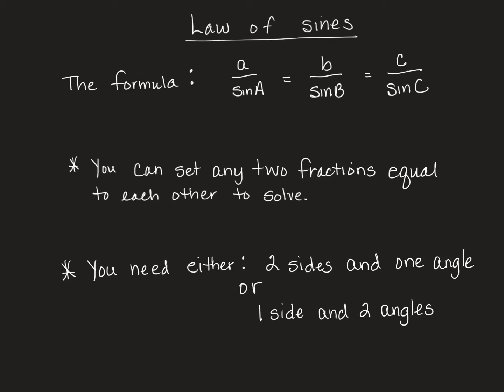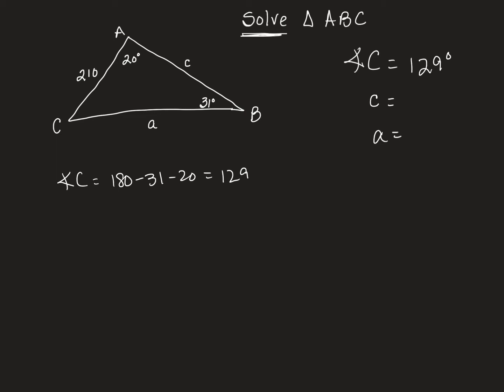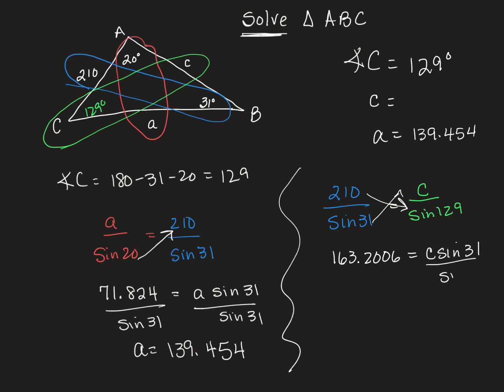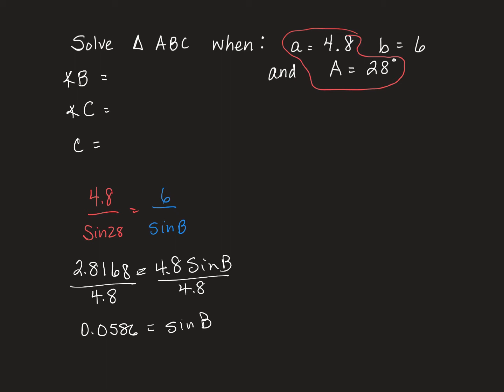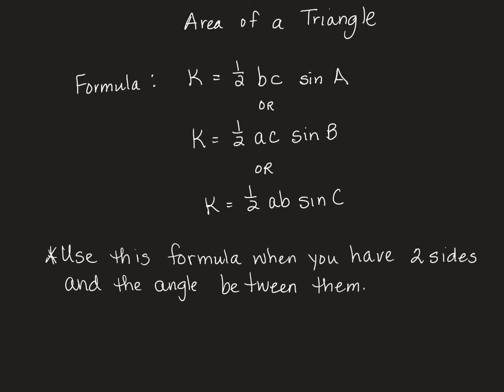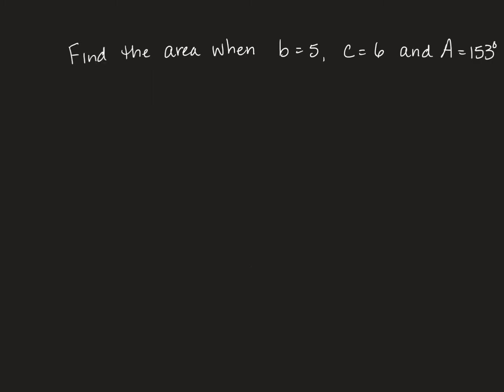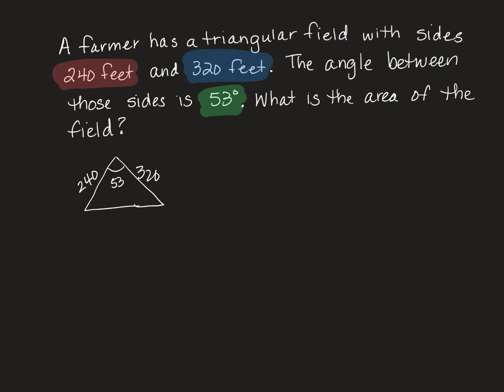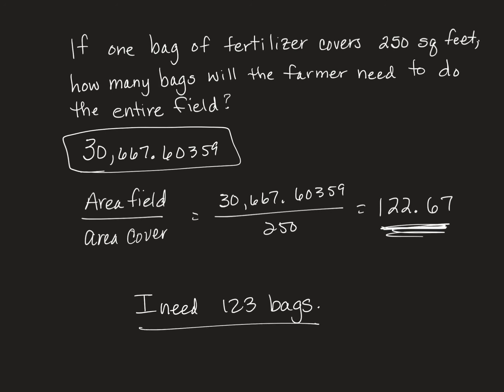Law of Sines.mp4